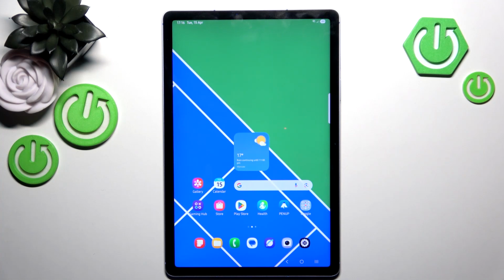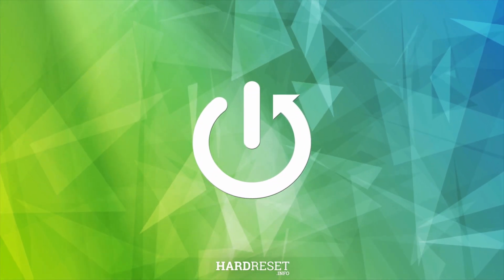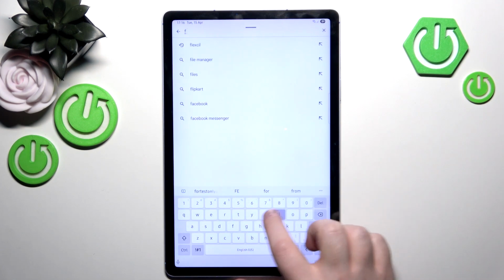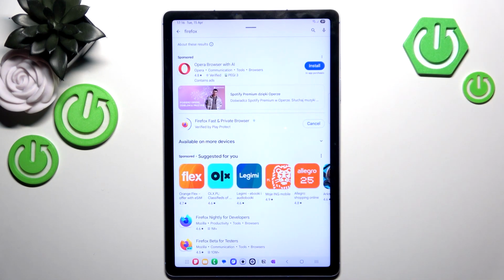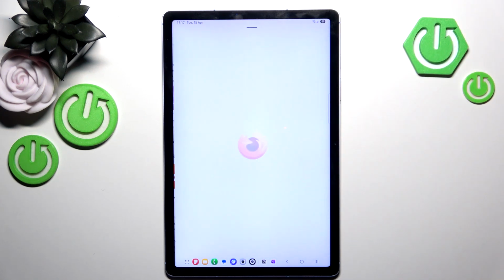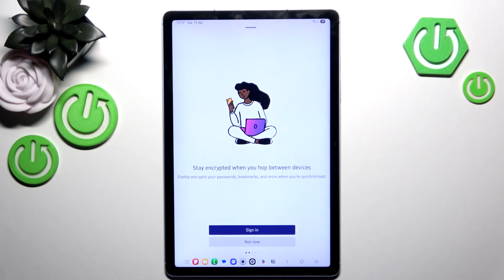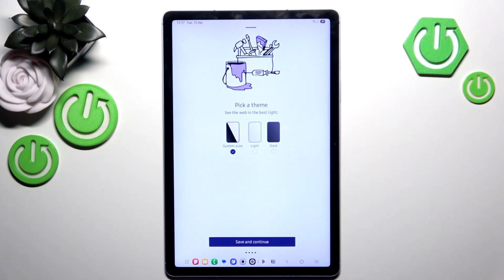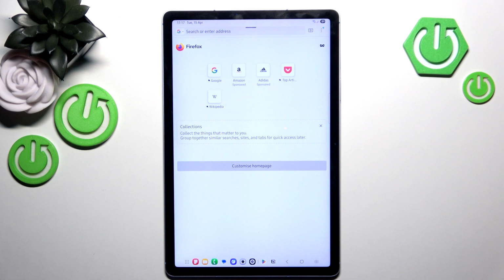SAMSUNG Galaxy Tab S10 FE 5G – How to Install Firefox Browser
If you want to use Firefox on your SAMSUNG Galaxy Tab S10 FE 5G, this video will show you the simple steps to download and install the Firefox browser directly from the Google Play Store. Learn how to search for Firefox, install it, and complete the initial setup on your Samsung tablet. We’ll also cover how to set Firefox as your default browser, add a Firefox widget, sign in to your Firefox account, and adjust basic settings like notifications and toolbar placement. Whether you’re switching browsers or just want to try something new, this guide will help you get Firefox up and running quickly on your Galaxy Tab S10 FE 5G.

How to install Firefox on SAMSUNG Galaxy Tab S10 FE 5G?
How to set Firefox as default browser on SAMSUNG Galaxy Tab S10 FE 5G?
Where to find Firefox in Google Play Store on SAMSUNG Galaxy Tab S10 FE 5G?

0:00 Introduction
0:06 Open Google Play Store
0:10 Search for Firefox
0:17 Install Firefox browser
0:25 Open Firefox and initial setup
0:34 Set default browser and add widget
0:38 Sign in to Firefox account
0:44 Enable notifications and choose theme
0:48 Select toolbar placement
0:53 Firefox is ready to use